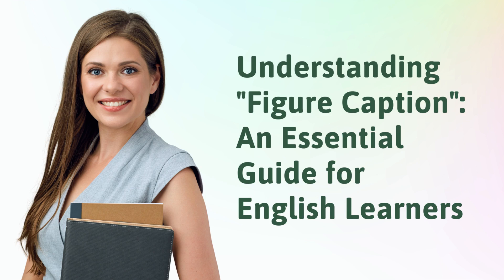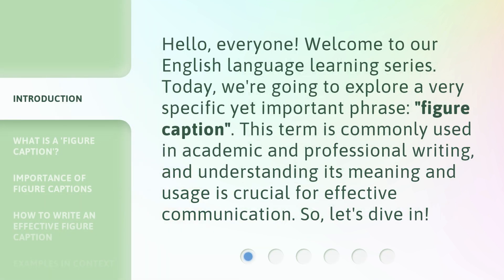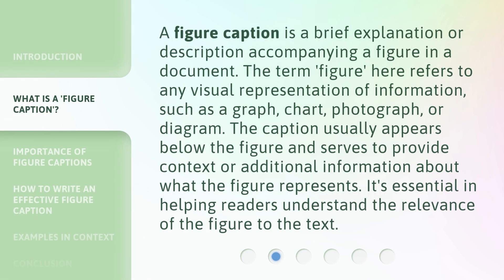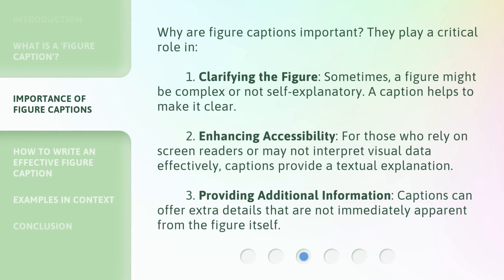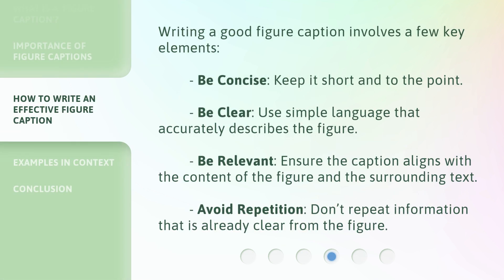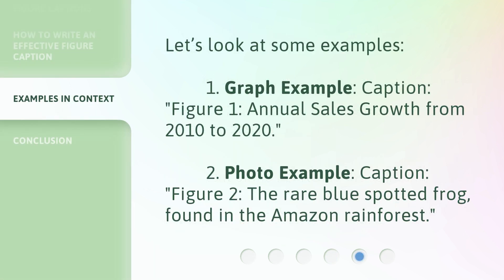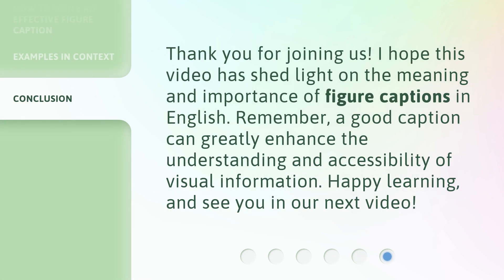Understanding "Figure Caption": An Essential Guide for English Learners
00:00 • Introduction - Understanding "Figure Caption": An Essential Guide for English Learners
00:33 • What is a 'Figure Caption'?
01:06 • Importance of Figure Captions
01:43 • How to Write an Effective Figure Caption
02:10 • Examples in Context